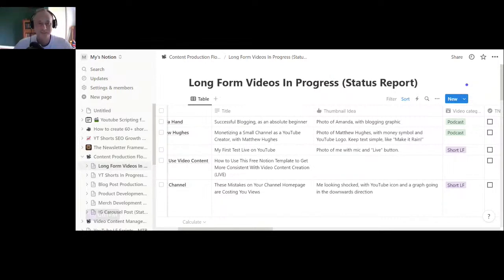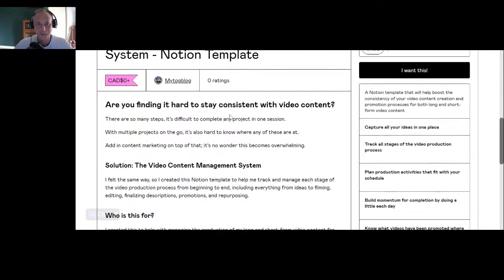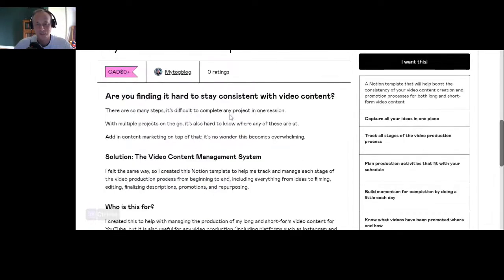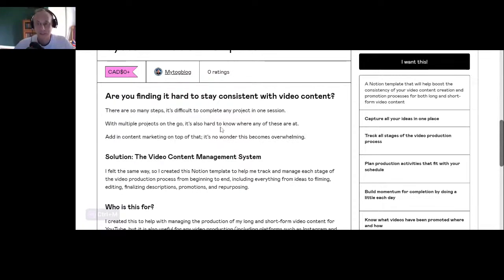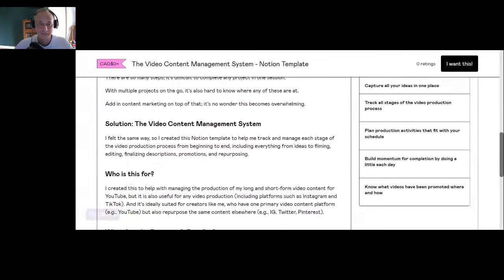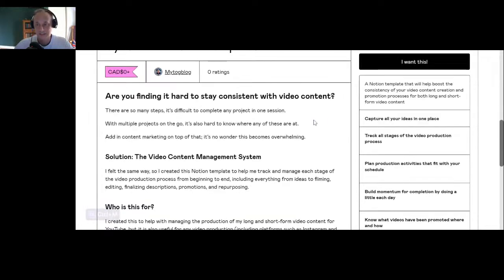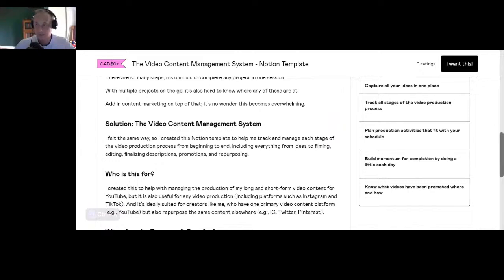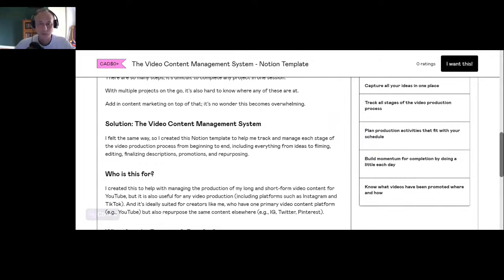My First "Test" Live on YouTube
Welcome to my first "test live" on YouTube!

I've put this short live together for two reasons:

1. To test out how everything works when using Riverside.fm for live streaming, and

2. To announce my first "big live," which will take place on Monday, September 4th, at 10:30 am (EST). That one will be a live workshop to show how to use my Video Content Management System, a Notion template planner that I've developed to help video creators ideate, plan, produce, and promote their video content.